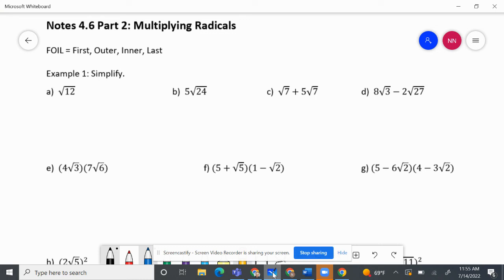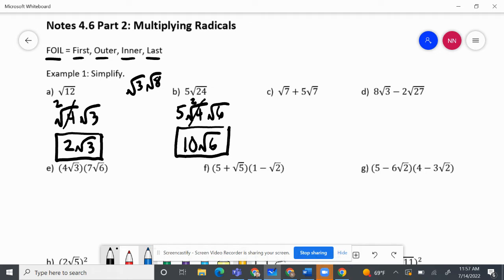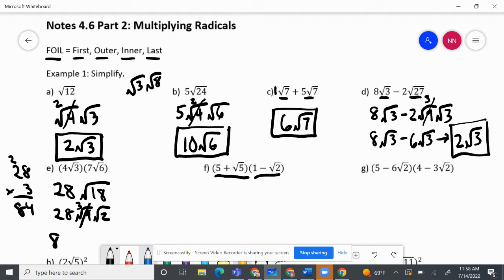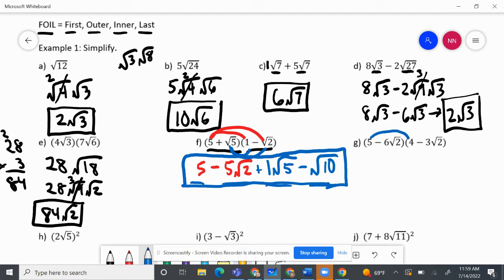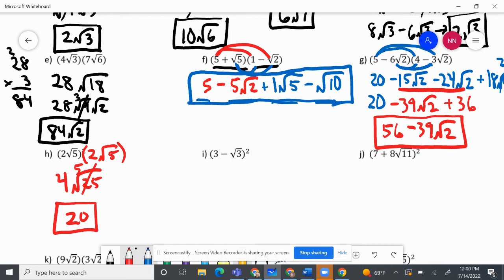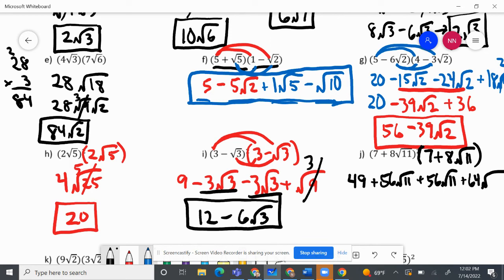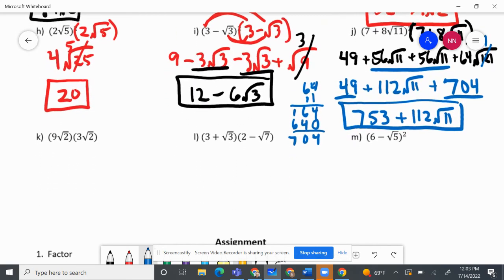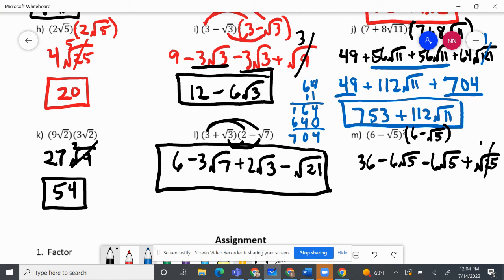A1 Notes 4.6 Part 2